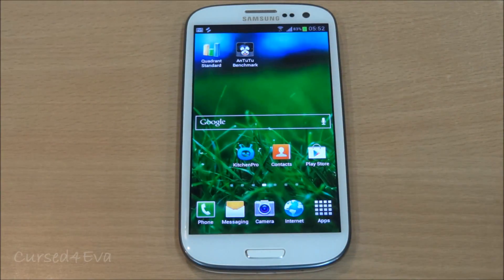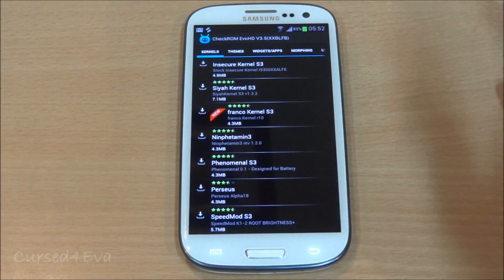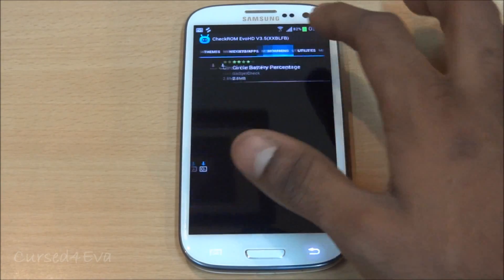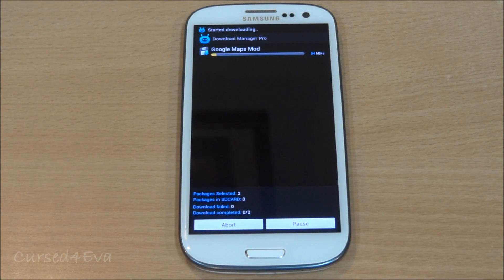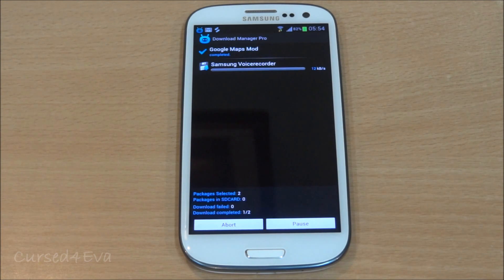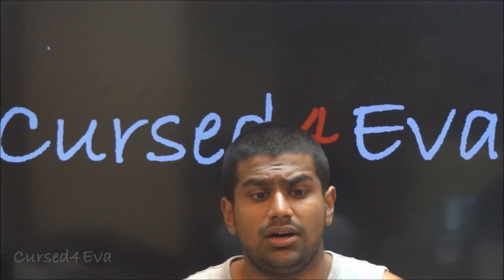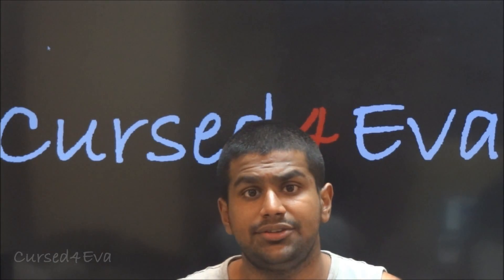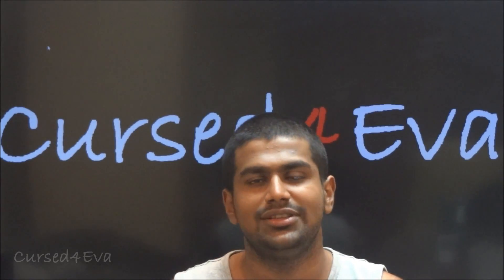Galaxy S3 - CheckRom Review - Cursed4Eva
This is my review of CheckROM Evo HD (with KitchenPro) for the Samsung Galaxy S3 I9300 (International Version)

Click Below to Purchase directly from Amazon

Credits

GadgetCheck from XDA for this ROM